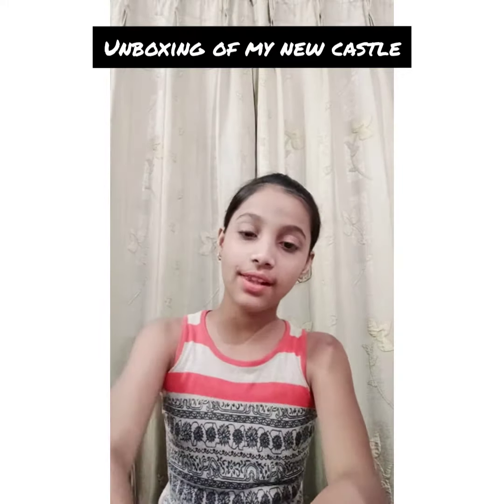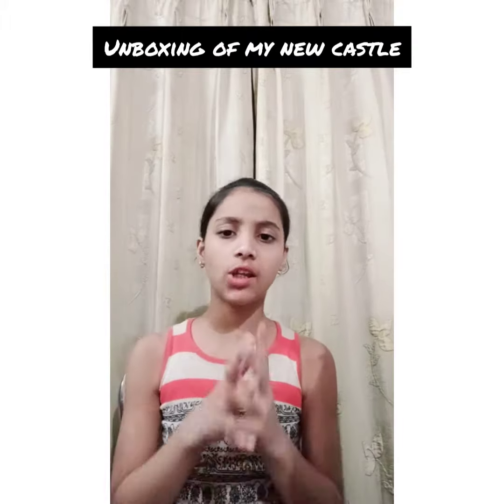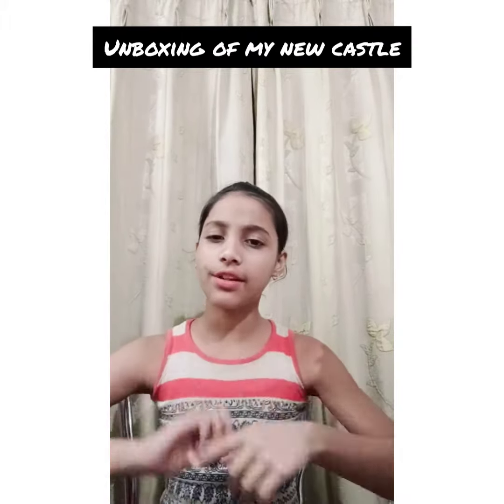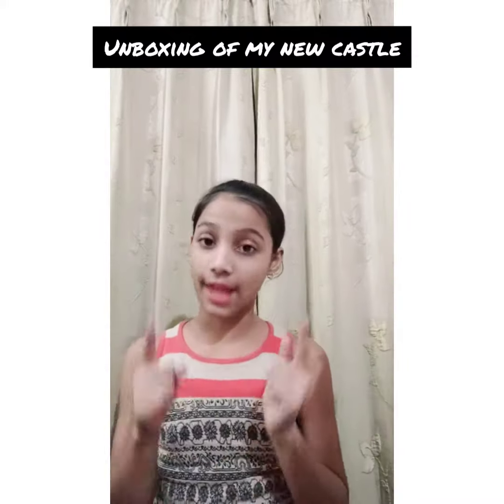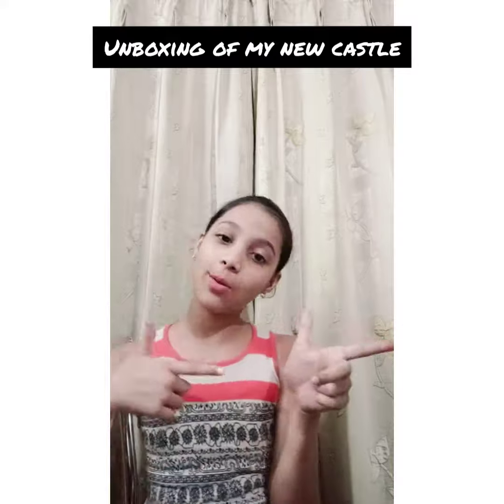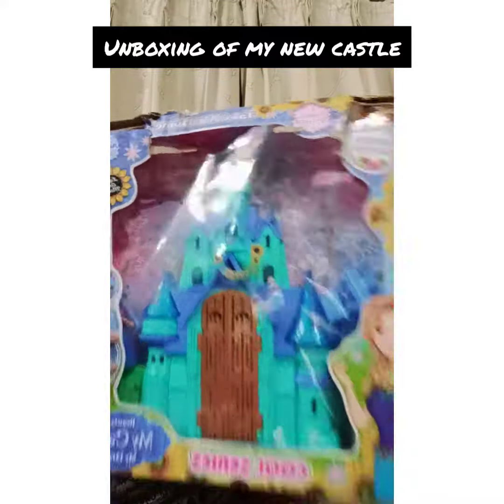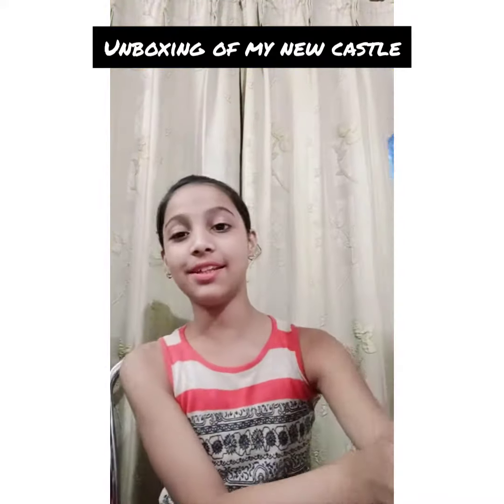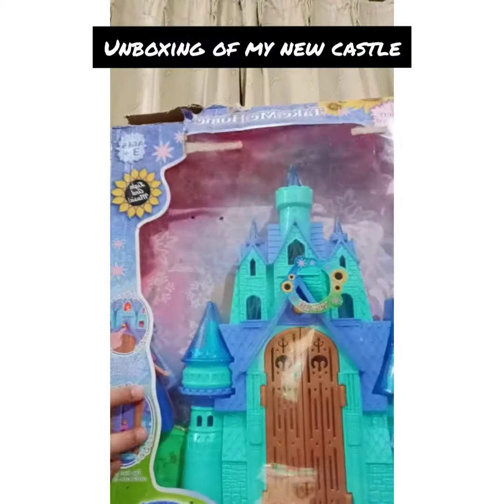UNBOXING OF MY NEW CASTLE 😋